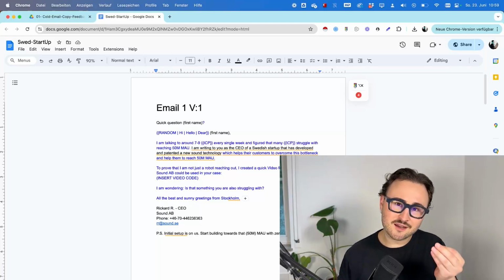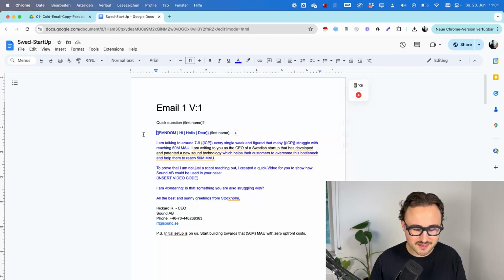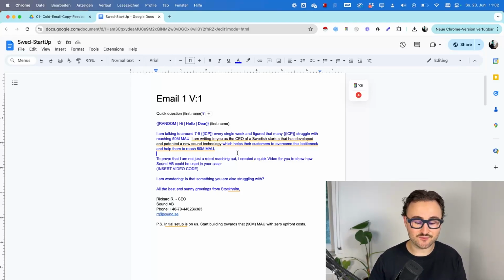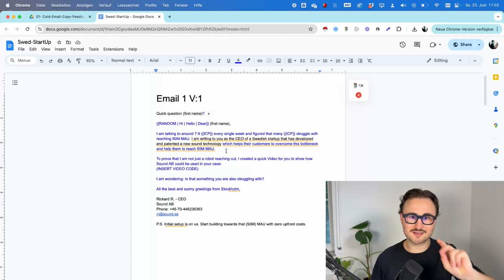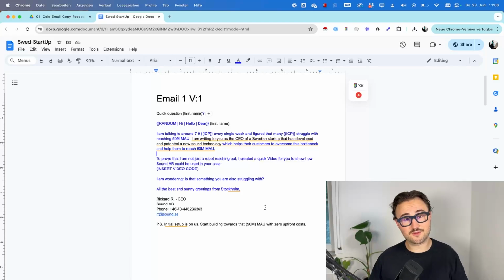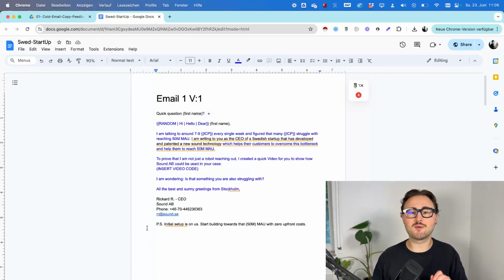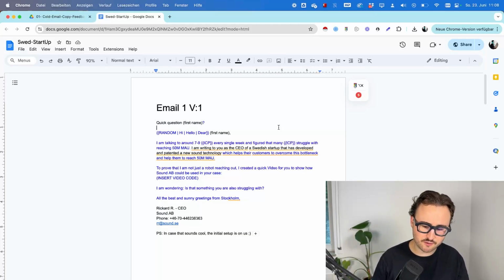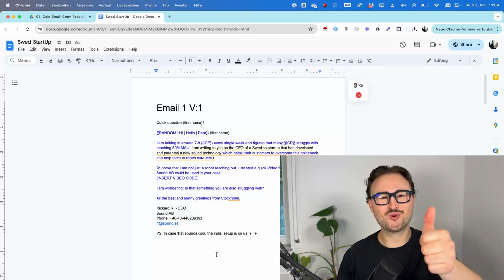Are Your Cold Emails Failing? See How to Write Winning Cold Email Copy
I hate when B2B founders and sales managers have great products but struggle with selling. If you are curious about how we help B2B SaaS founders beyond this videos the link below will explain. No bullshit, no email opt-in, no boring case study or weird webinar there. Check it out…

Timestamps:
00:00:00 Writing the Perfect Cold Email
Learn how to write the perfect cold email to get positive replies and close more deals.

00:00:52 Defining Email Advantages and Target Group

Guidance on defining advantages and target group for the perfect email.

00:01:30 Using Spintex and Subject Line
Tips on using Spintex and creating an effective subject line for cold emails.

00:03:01 Relating to the Prospect and Showing Understanding
How to relate to the prospect and show understanding to build trust.

00:03:56 Explaining the Solution and Adding Context
Explaining the solution and adding context to the cold email.

00:05:17 Adding Video to Gain Trust

The importance of adding video to gain trust in cold emails.

00:06:31 Creating a Strong Call to Action
Guidance on creating a strong call to action in cold emails.

00:07:50 Adding Personal Touch and Building Trust
Tips on adding a personal touch and building trust in cold emails.

00:09:12 Counting Trust Points in the Email
Guidance on counting trust points in cold email copy to gain trust.

00:11:24 Conclusion and Call to Action
Final remarks and a call to action for the viewers.